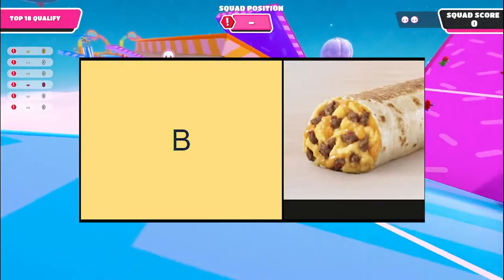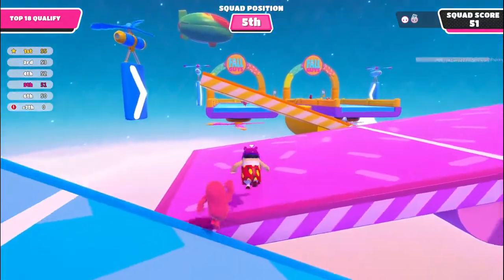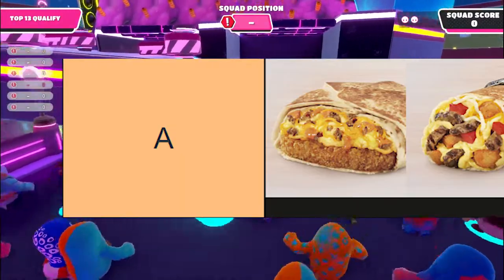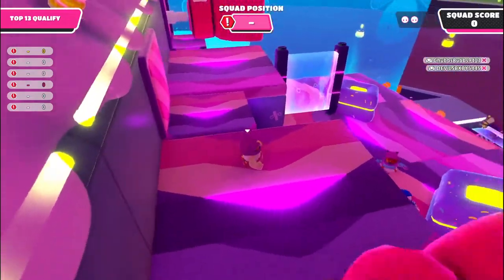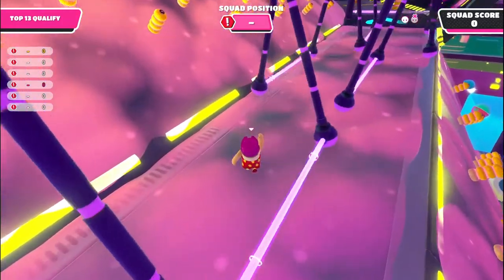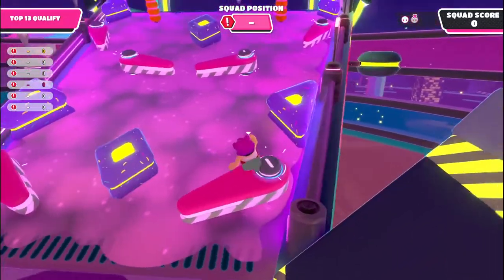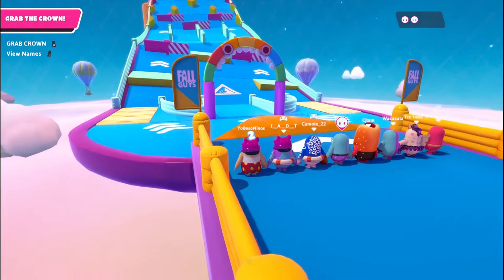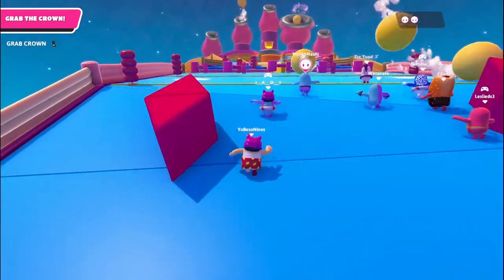Taco Bell Breakfast Tier List